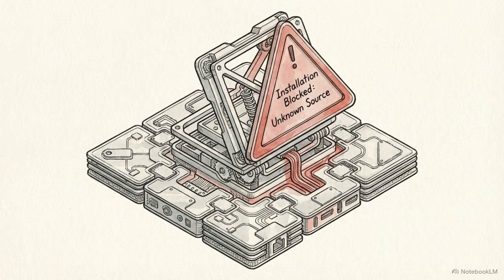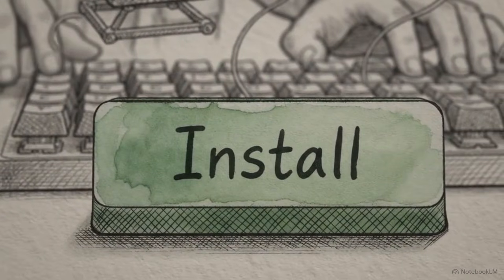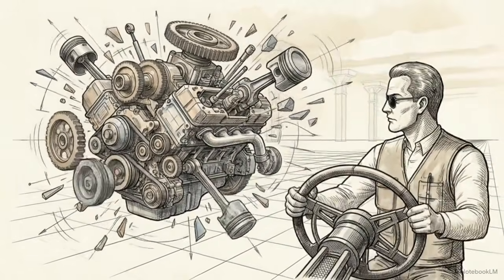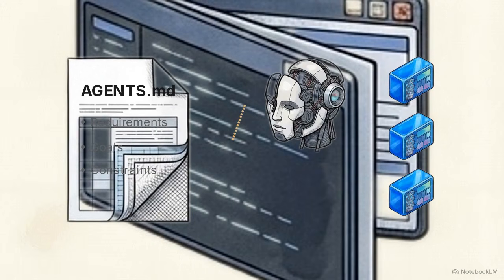Vibe Coding a Custom Android APK Installer with AI to Easy Sideloading - Tiny APK Installer GitHub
To address increasingly restrictive Android sideloading policies, developer Robert Triggs created the Tiny APK Installer, a lightweight tool designed to simplify app installation via the Android Debug Bridge. These sources detail how the project was built using AI-assisted "vibe coding" and the Go programming language to produce a functional terminal user interface in just three days. The software features automated ADB setup, wireless device pairing, and support for various app bundle formats across multiple desktop platforms. While the tool successfully automates complex command-line tasks, the author highlights the security risks and educational trade-offs inherent in relying on AI for software development. The project is currently hosted on GitHub, offering an open-source solution for power users seeking to bypass tedious manual installation steps.

SOURCE
NotebookLM